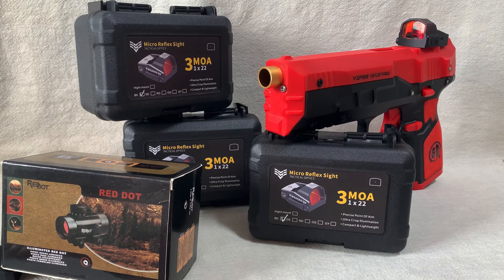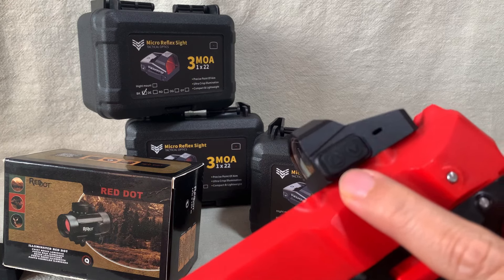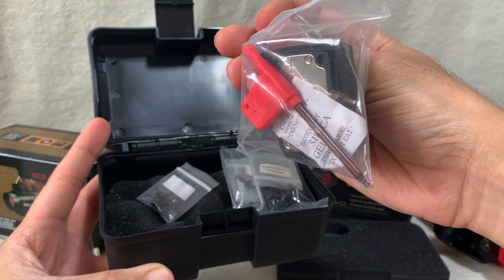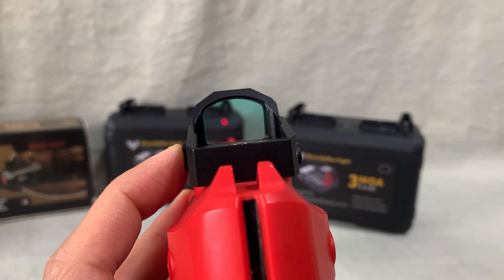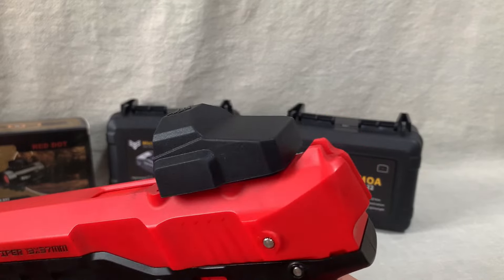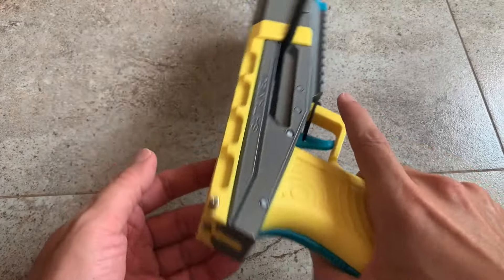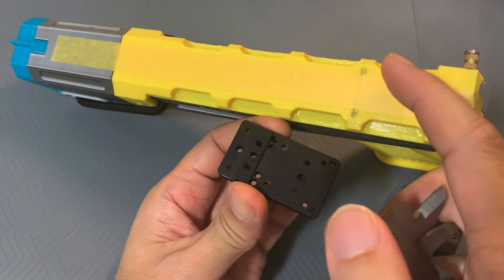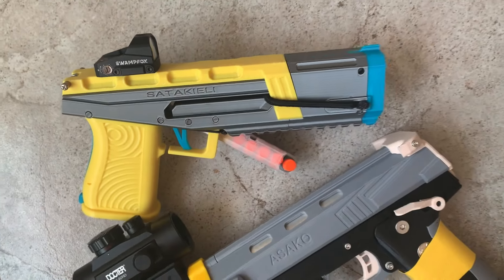The only Red Dot Sight you need (for Nerf)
Installing and testing a metal tactical micro reflex sight that gives your Nerf blaster that “pro” look and an amazing ease of aim!!

Where to buy the 3MOA Micro Reflex Sight: